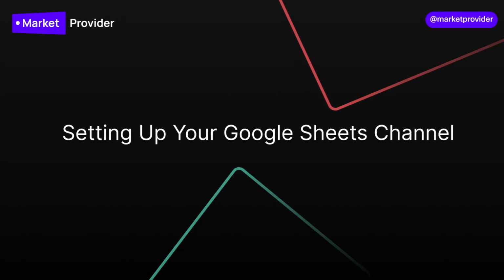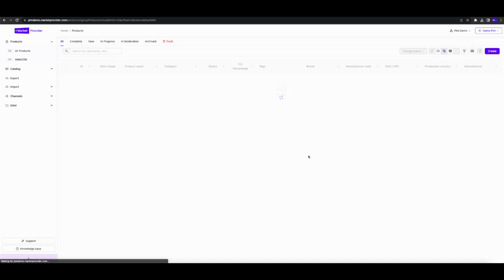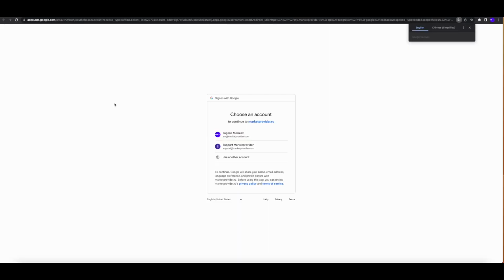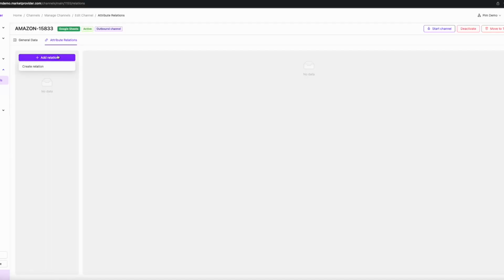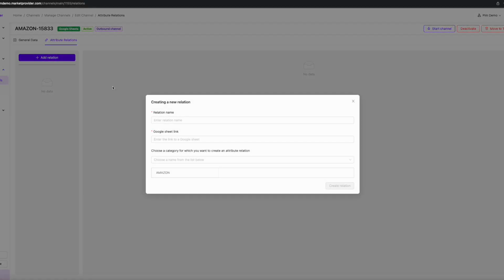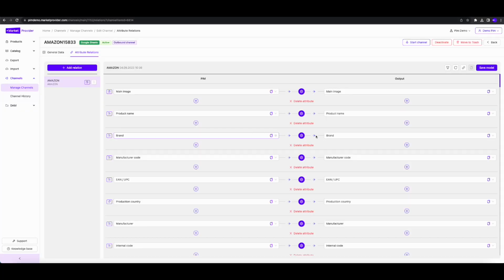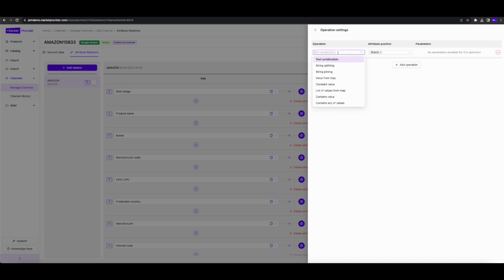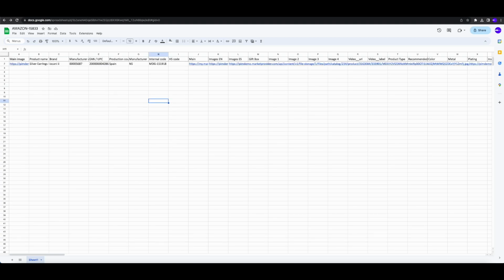Setting Up your Google Sheets Channel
In this guide, we will walk you through the process of running a Google Sheets channel in PIM MARKETPROVIDER.